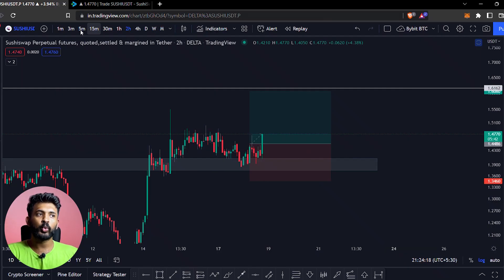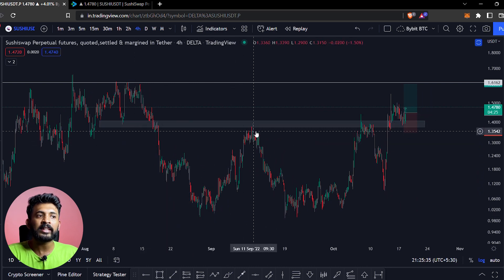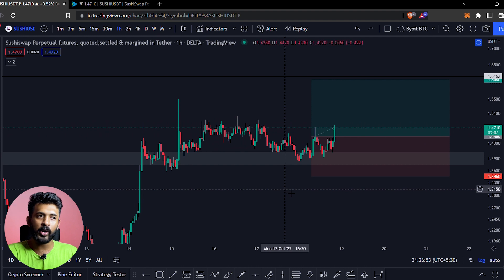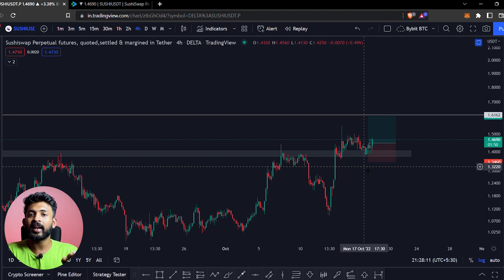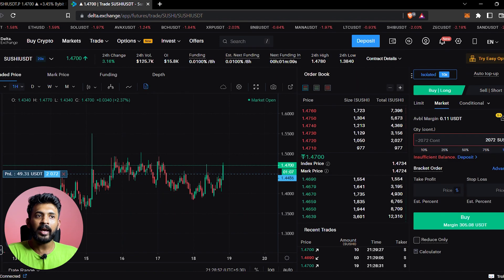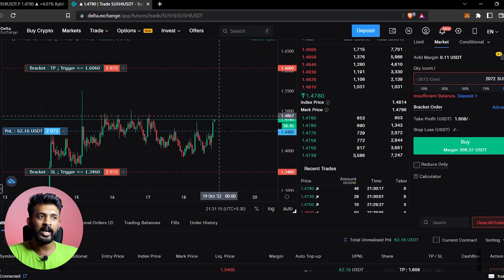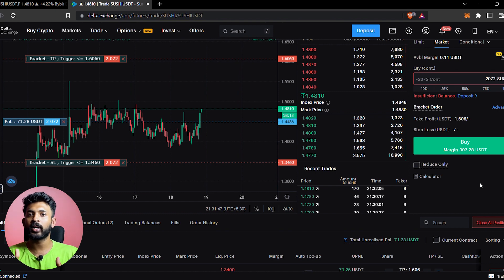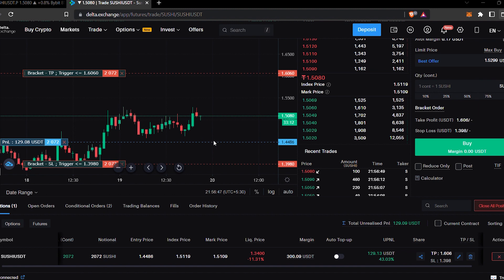I Tried Delta Exchange Futures For The First Time 😍🚀